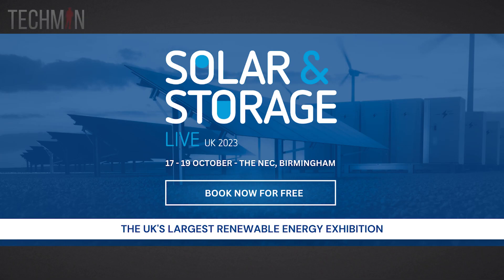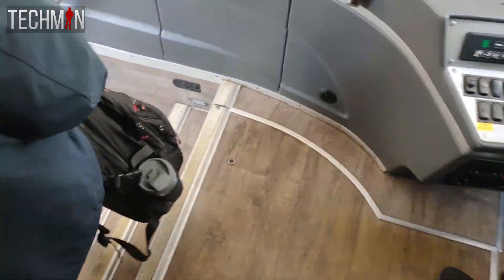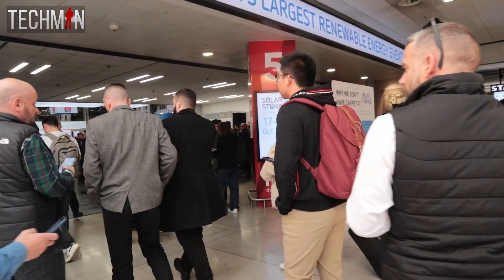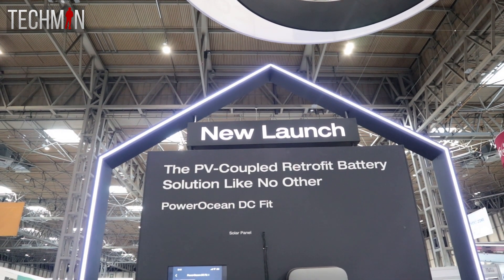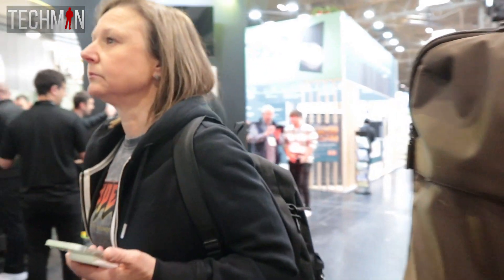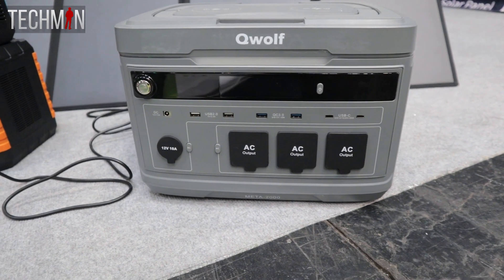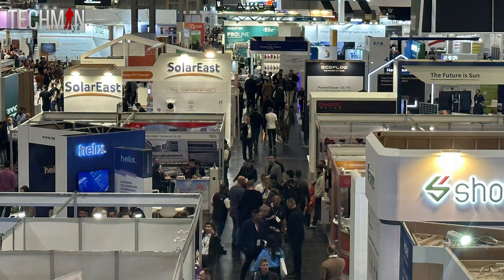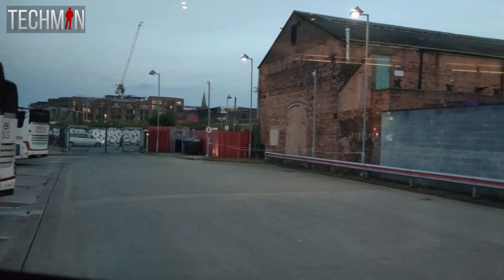I went to the Solar & Storage Live Exhibition 2023 | Here's what I think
The Solar & Storage Live Exhibition 2023, the largest solar event in the UK, took place this year at the prestigious NEC in Birmingham. With a multitude of industry-leading manufacturers and experts present, this exhibition provided a superb platform for networking and exploring groundbreaking technologies. I ventured with an inquisitive mind to uncover the realm of portable solar technology and power stations. Could there be a hidden gem awaiting me? Join me to find out…